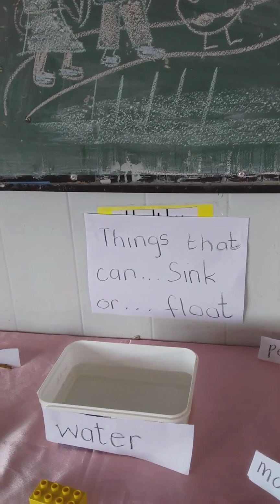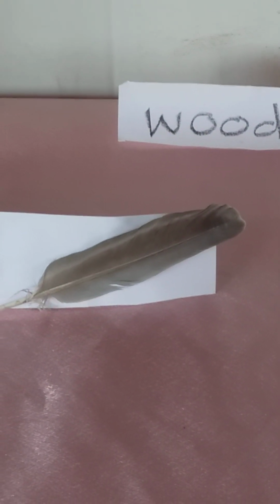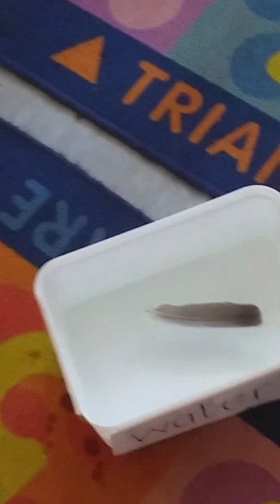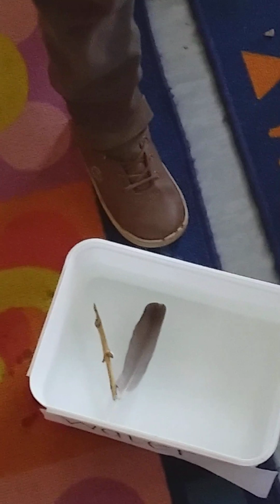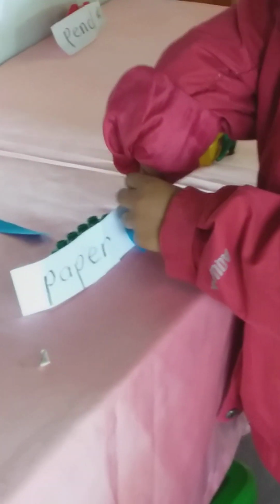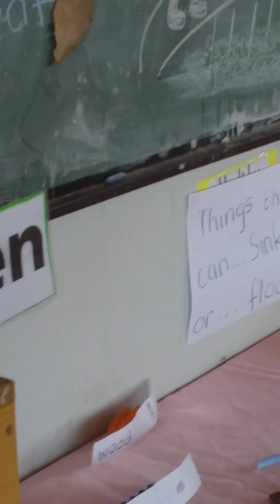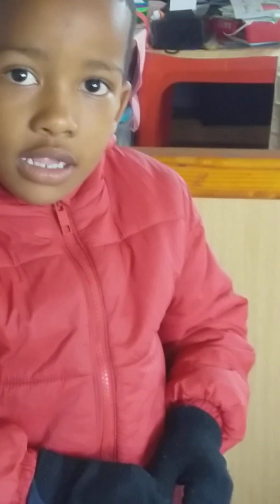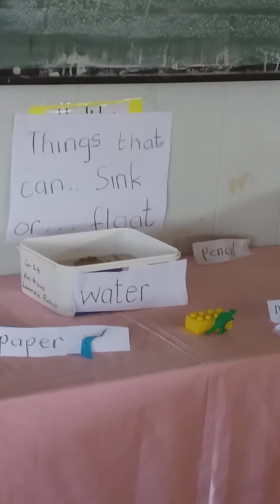Denise Roux @ immaculate learning performance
things that can sink and things that can float